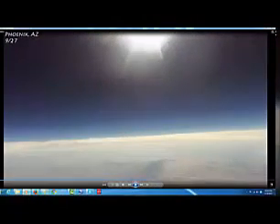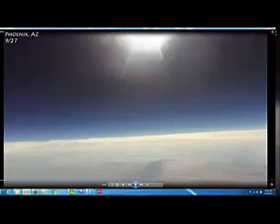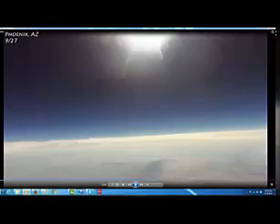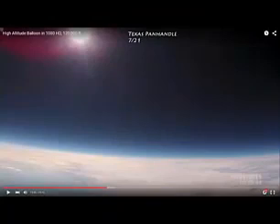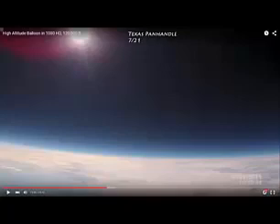Balloons Verify a CLOSE SUN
If you enjoy this please share your support

Bitcoin Address: 39i2Hmt89xsF16j9coogvUdveFSrBtauhv
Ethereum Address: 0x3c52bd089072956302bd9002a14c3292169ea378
Credit: MrThriveAndSurvive
It has been in front of us for a long time. The way we look at the balloon launches has been to not really analyze what we are really looking at. The 93 million miles away sun model is demolished by what we can actually see in the balloon launches to date and with better record keeping for now on, we will be able to tell with 100% certainty that the sun us close and moves around a stationary earth.

Thanks for all of your sup-p0ort. to become a monthly sustaining member. Thanks!

I can be reached at nofakereligion at gmail dot com